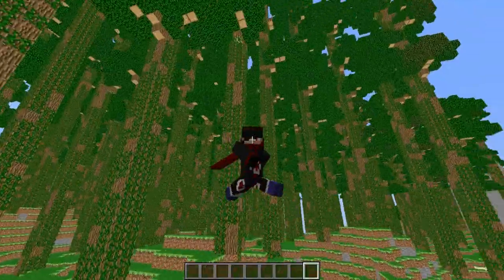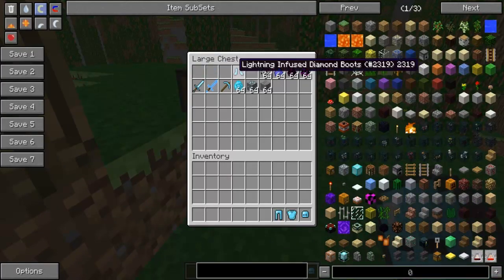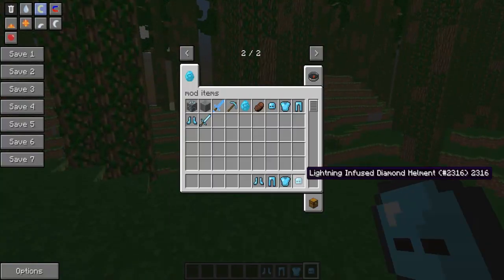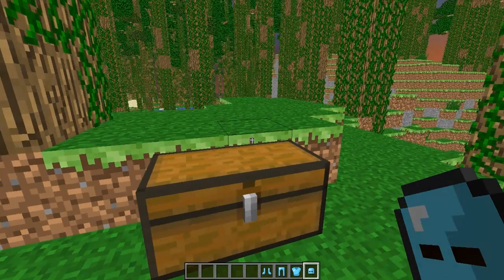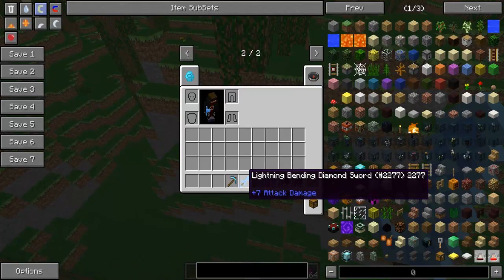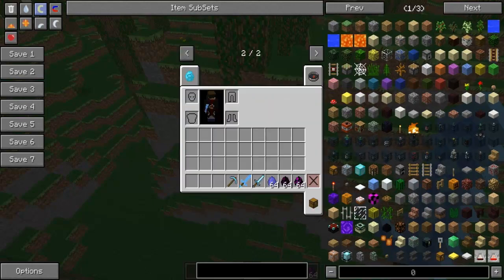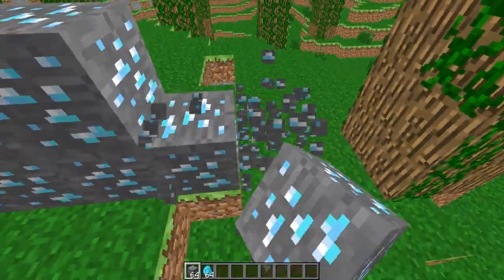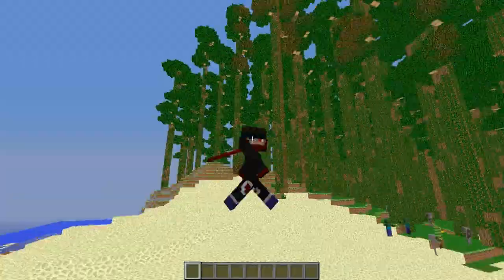Minecraft: MUTANT HEROBRINE MOD! (Enderbrine, Mutant Spiders & More!) - Mod Showcase!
In this Minecraft Mod Showcase, I review the Mutant Herobrine Mod, which has Minecraft Mods, that adds Mutant Herobrine in Minecraft!

The enderbrine mod, is a mod that introduces a mutated version of herobrine into your Minecraft game! Watch as he stalks you in game! :O

Mitis - Endeavours!